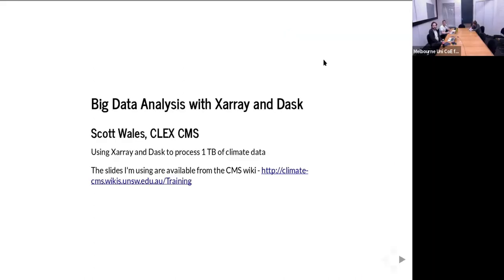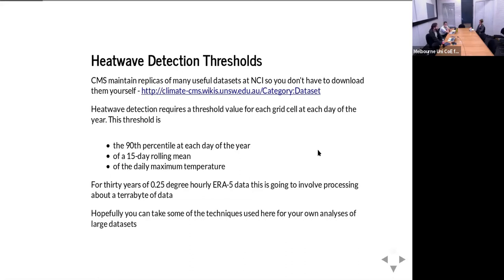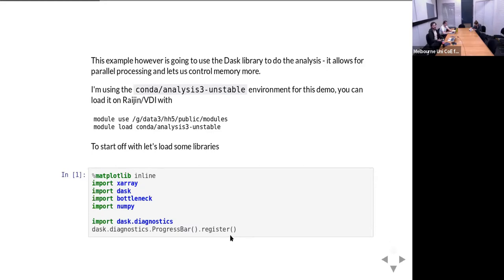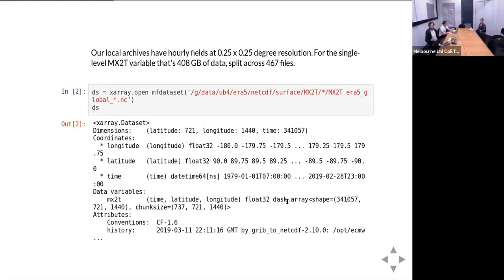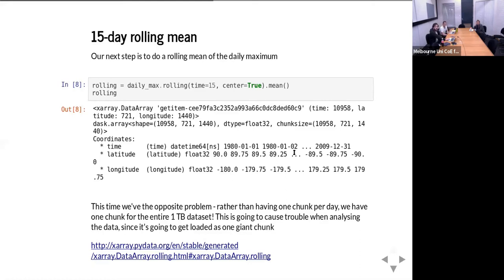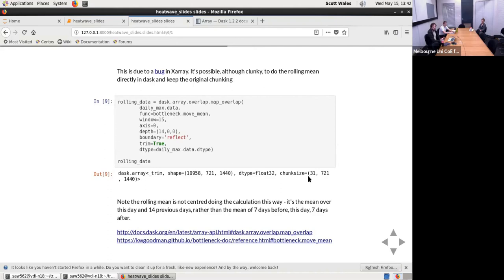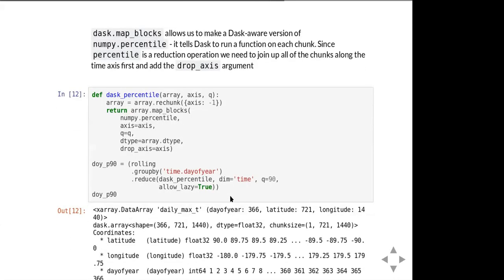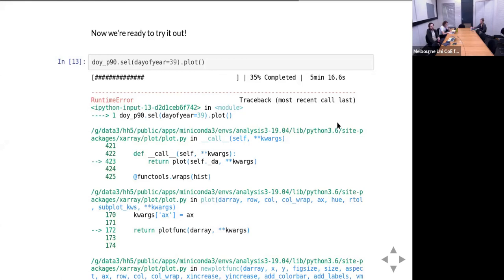CMS Talks: Analysing Big Datasets (Part 1)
Scott Wales (CLEX CMS) talks about analysing large climate datasets using Xarray and Dask